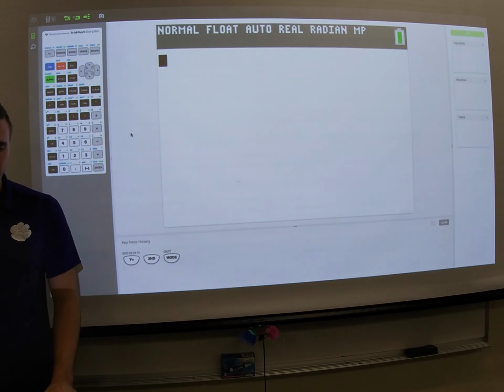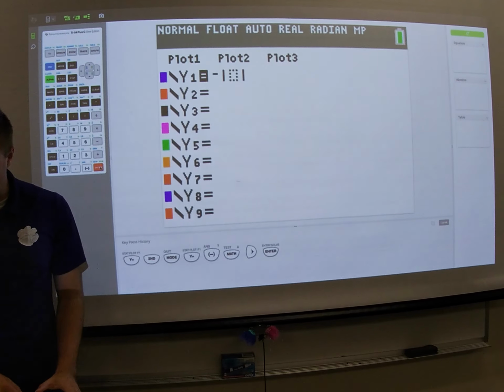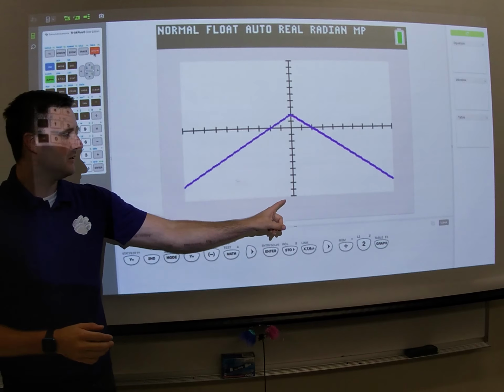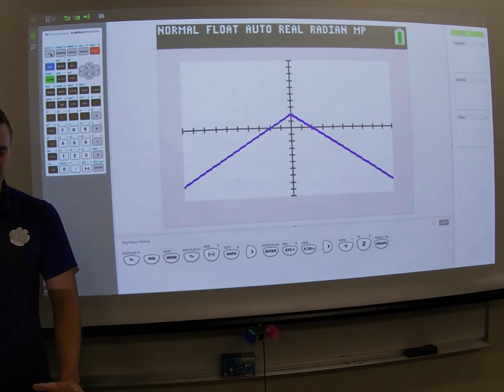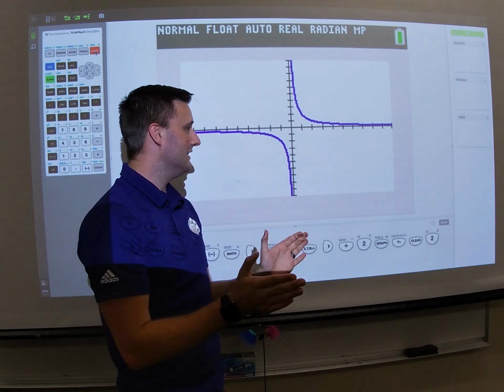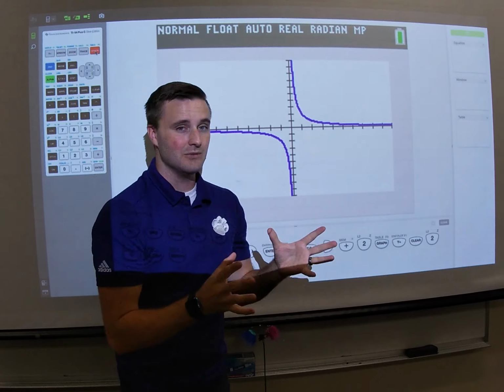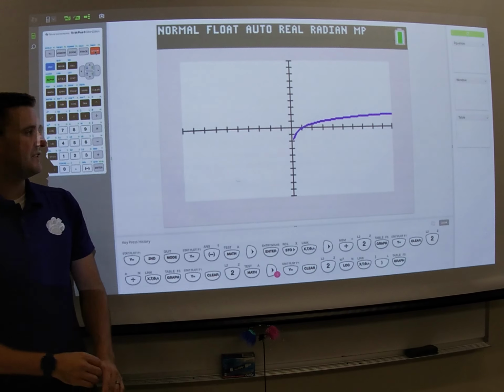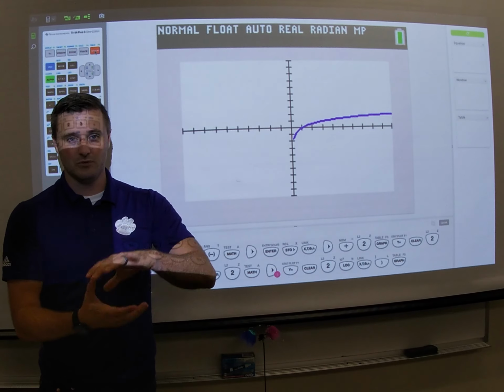3 Even and Odd Functions Visually